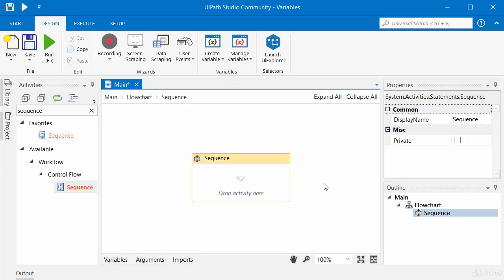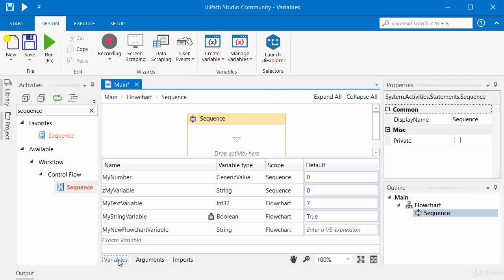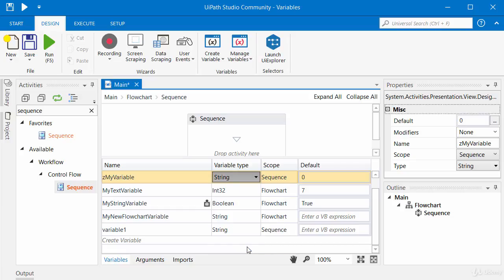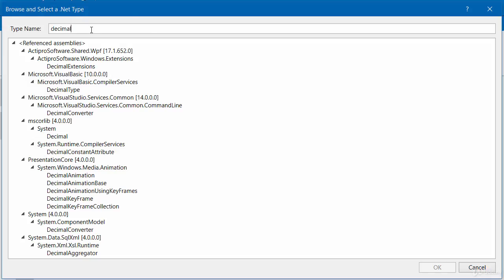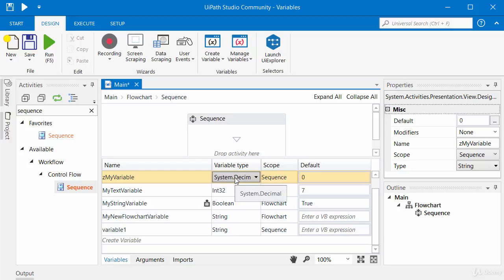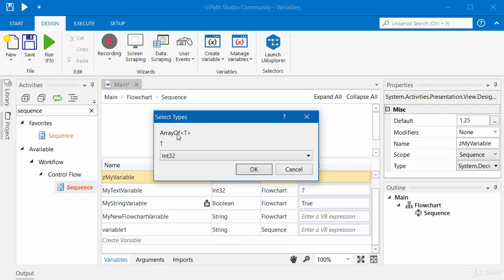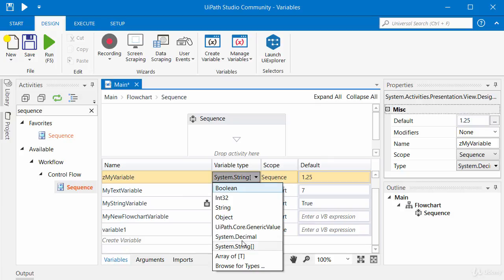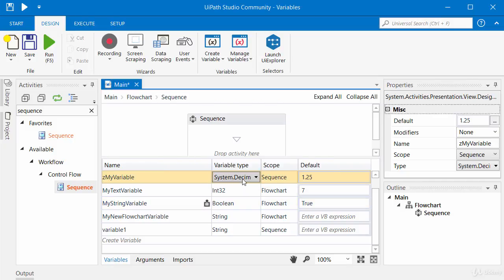033 Browsing for special variable types